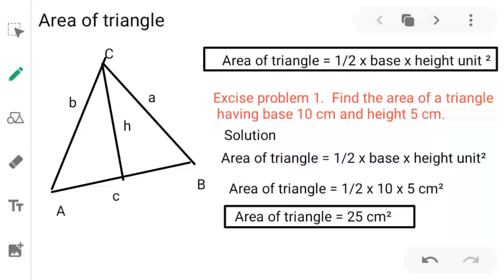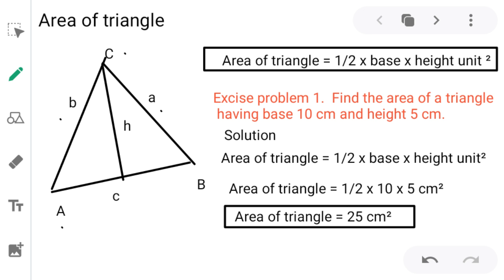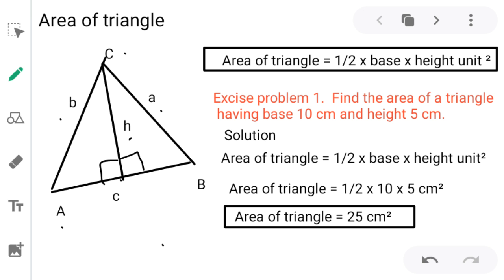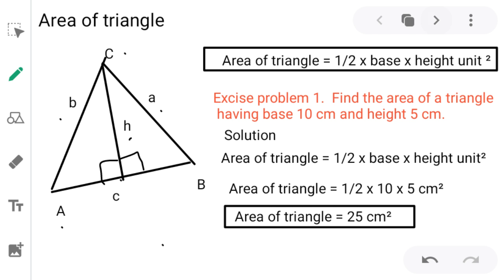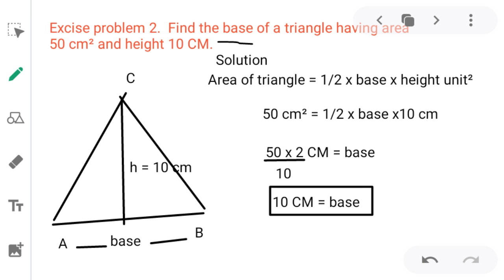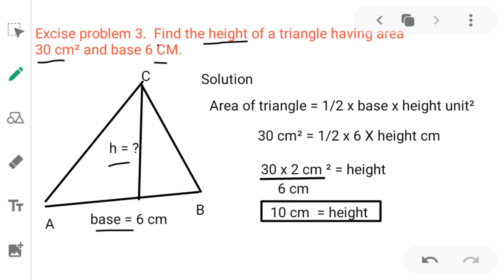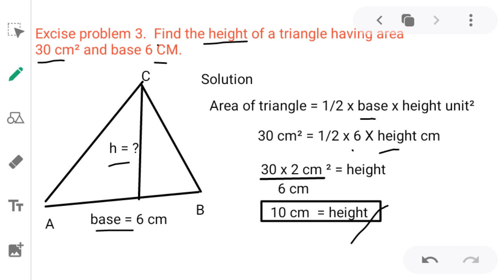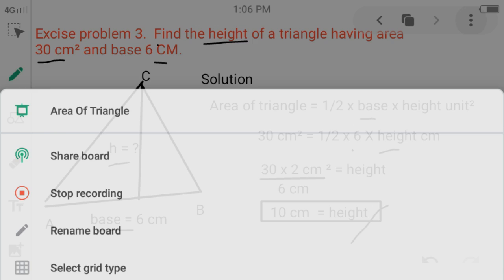Area of triangle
The triangle is there sided geometrical diagram. The total angle of the triangle is 180 degrees. In this video I have tried to solve some problems of finding base height and area.